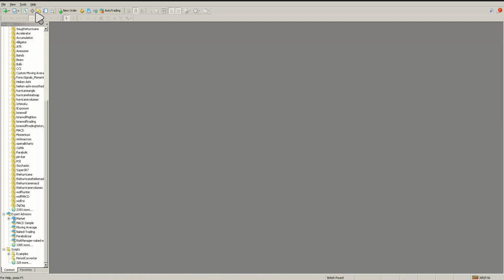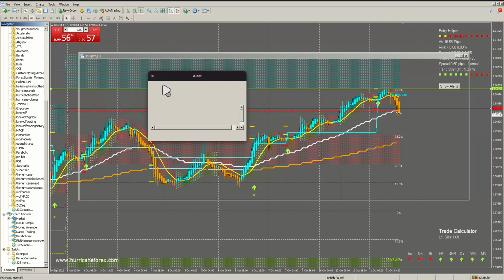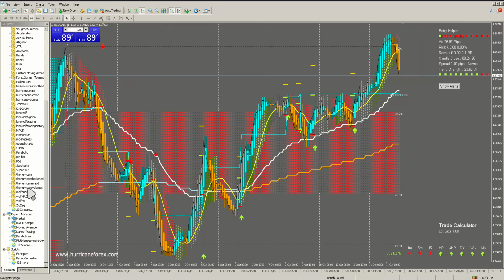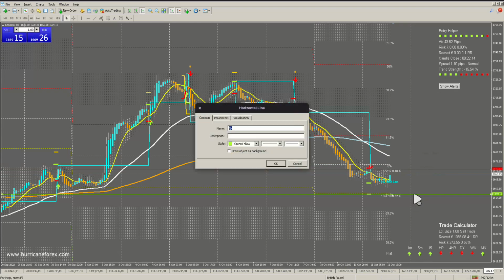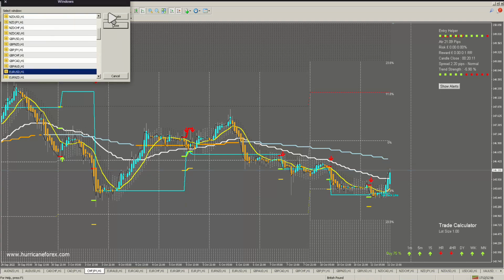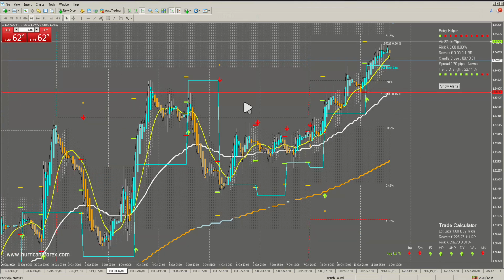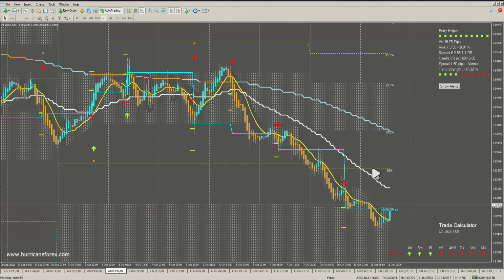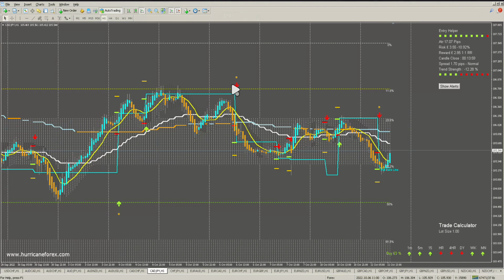Hurricane Forex Indicator now with HEIKENASHI candles!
Now with heiken Ashi Candles! THis video shows how to set up and use the signals you see.